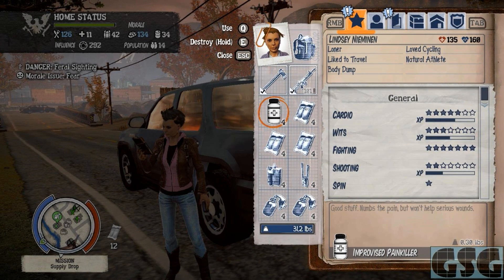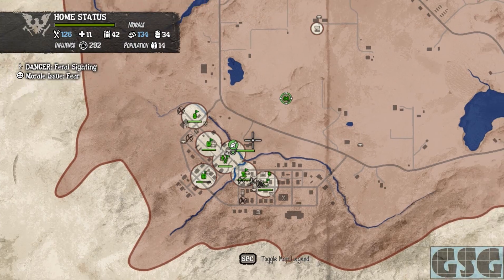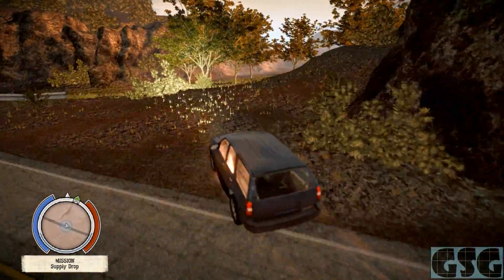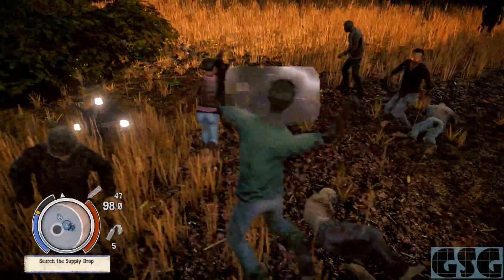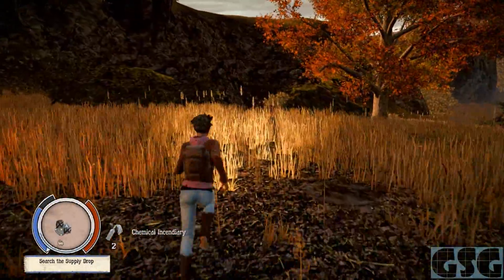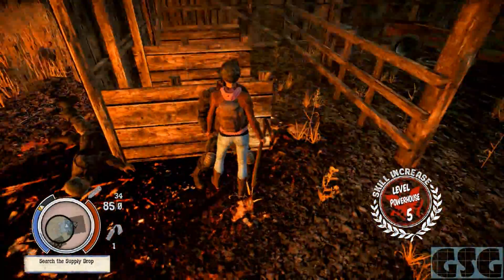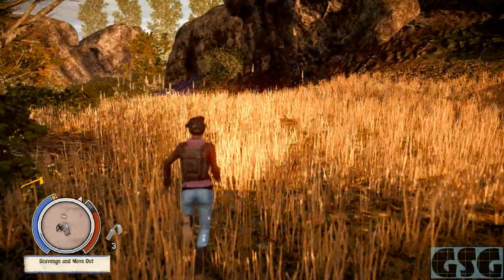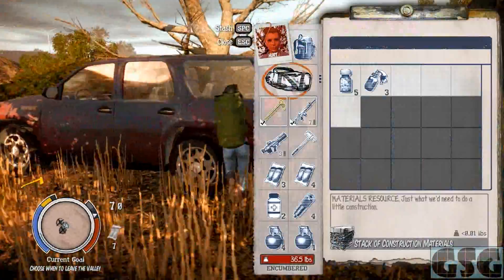YOSE How to do a High Level CLEO Run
Hello & Welcome to my Breakdown Badasses How to Video on High Level CLEO Missions. Not everyone has access to artillery or drone strikes and this is my high energy alternative to destroying my vehicles. In this video there is multiple Juggernaut insanity, explosions and more dead Zeds than I can count. Let me know if you would like to see me make another how to do something else crazy.

State of Decay Breakdown YOSE  Level 99 PC gameplay.